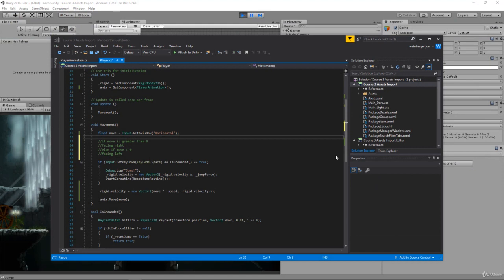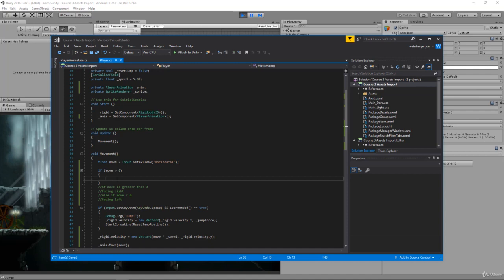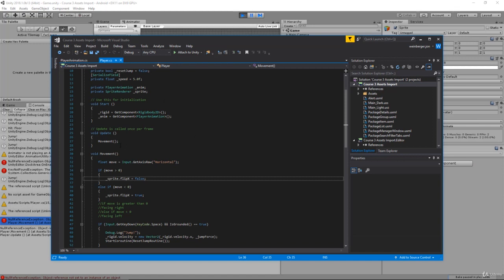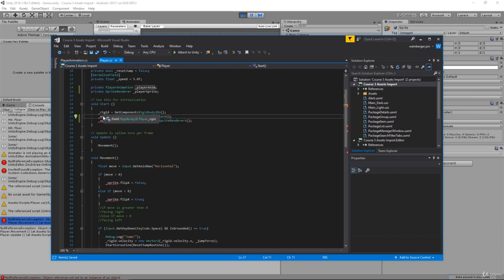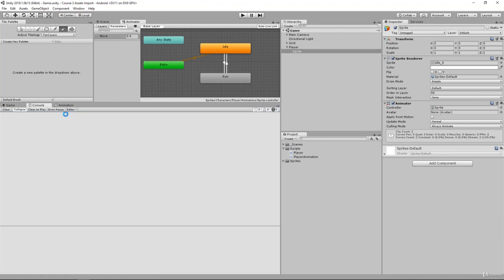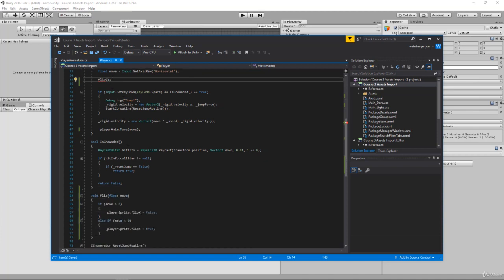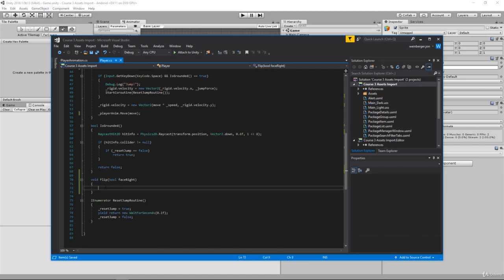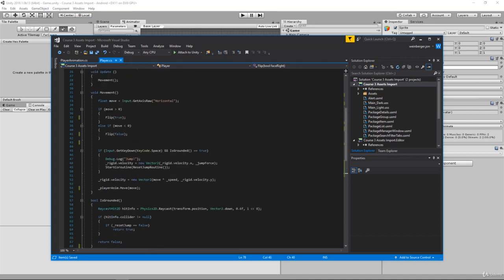21 Challenge Review Flip Sprite